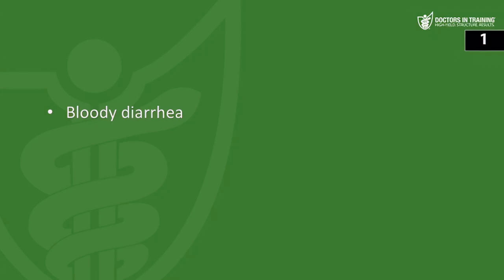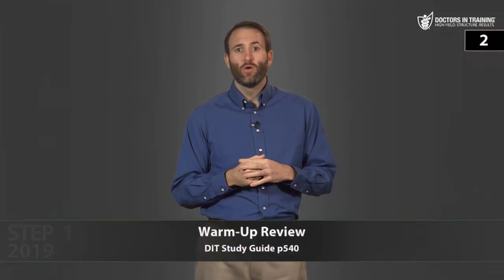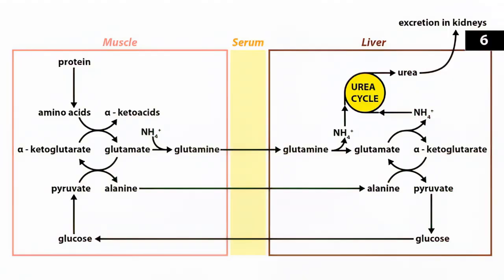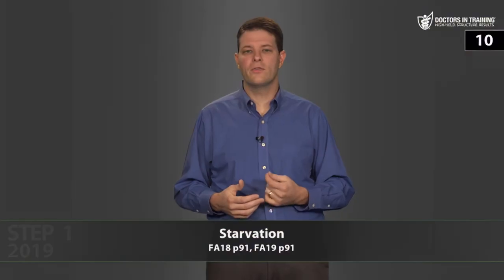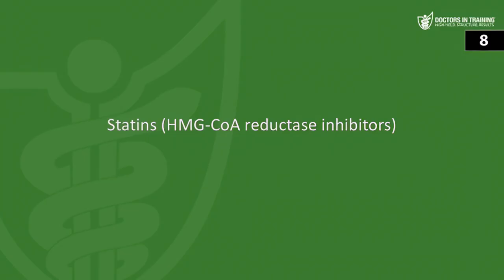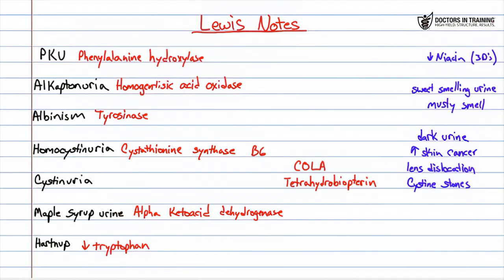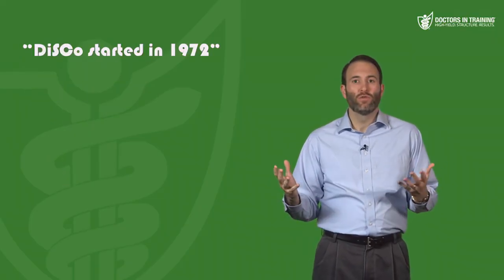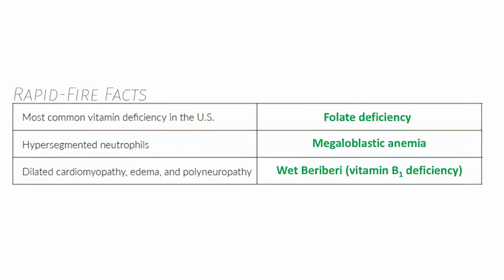19 Biochem 2 FHD